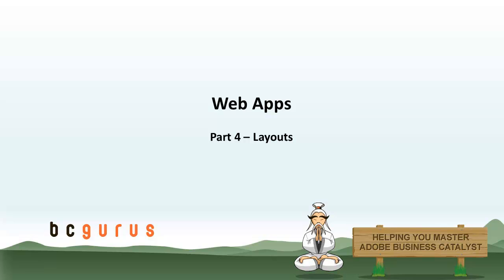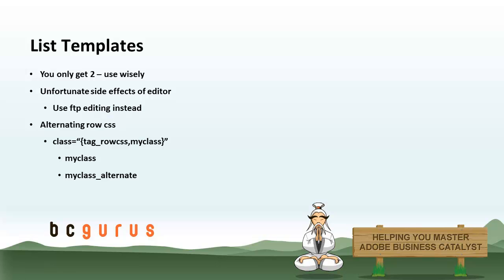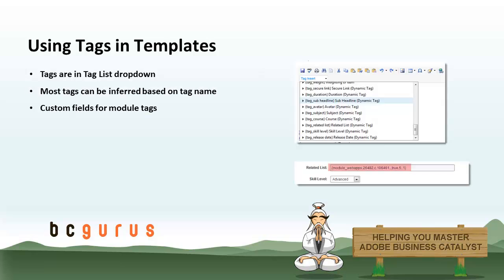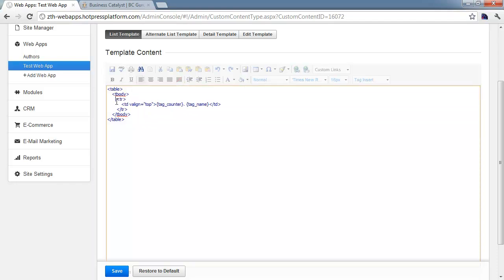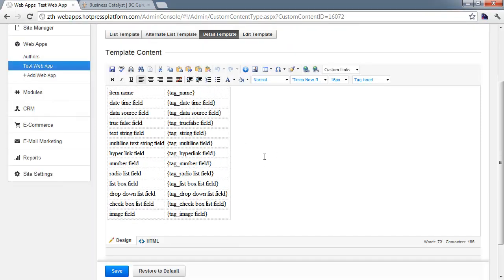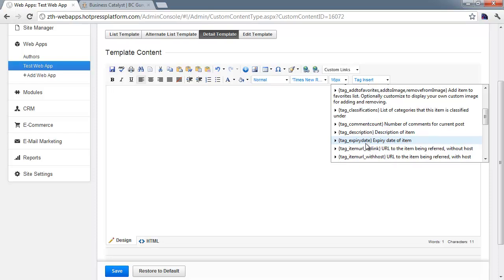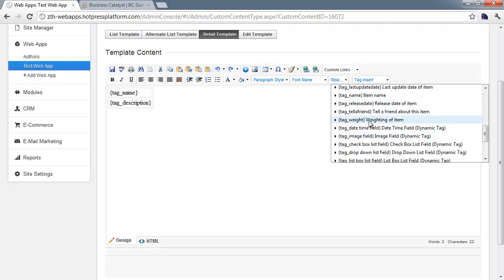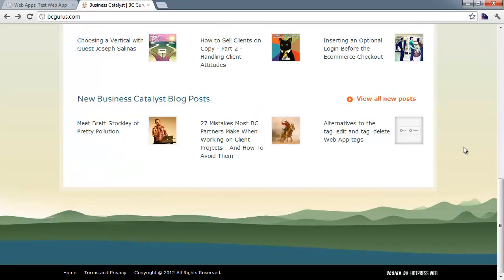Business Catalyst Web Apps Layouts | Adobe BC Training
How to Build Business Catalyst Web App Layouts ... Define layout, Primary & secondary template, Details template, Tag names for custom fields, Editing template...